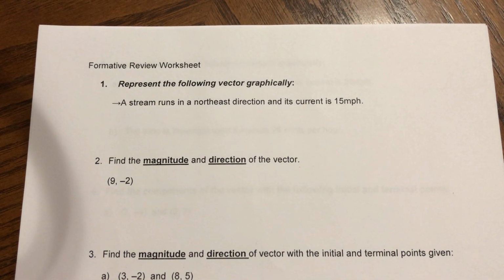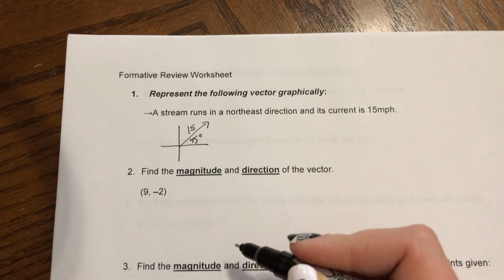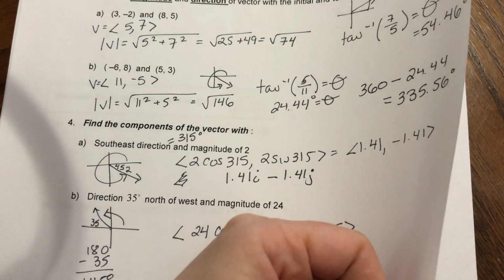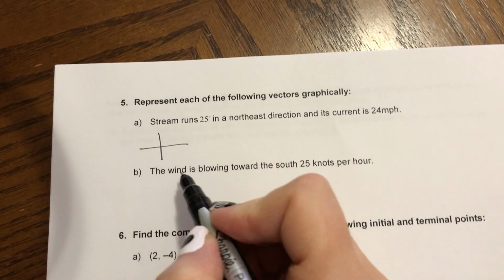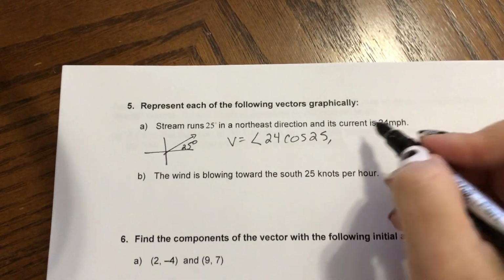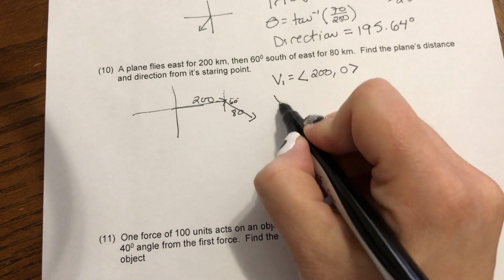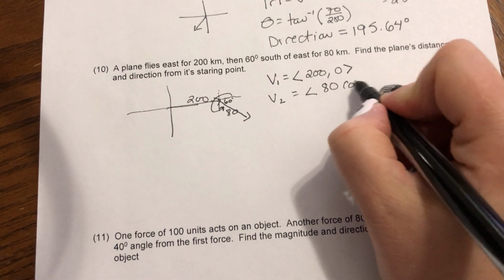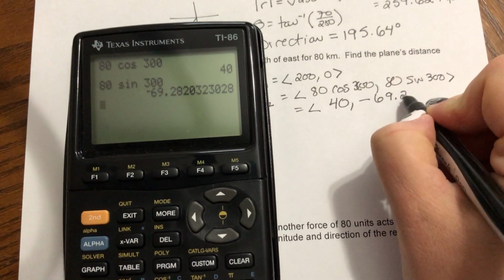Vectors quiz review